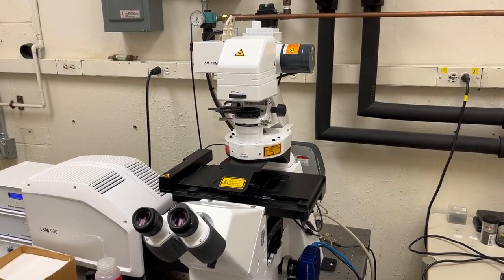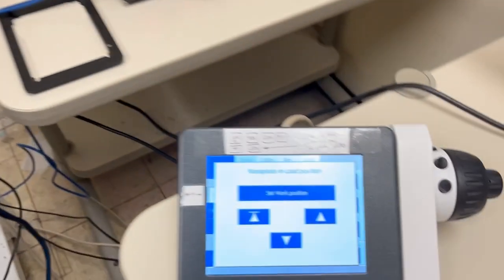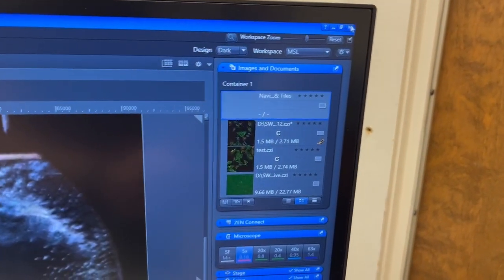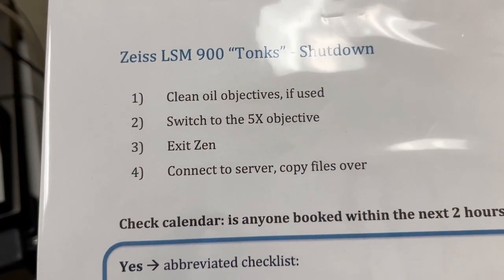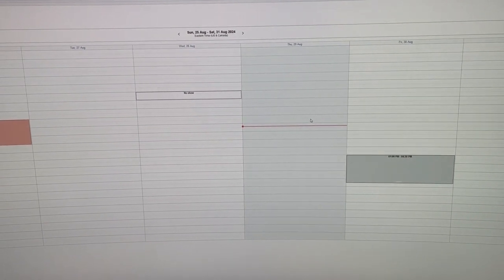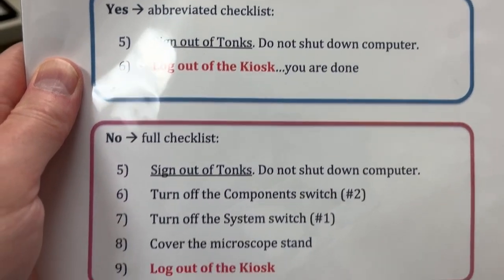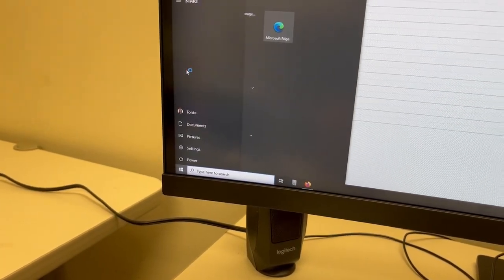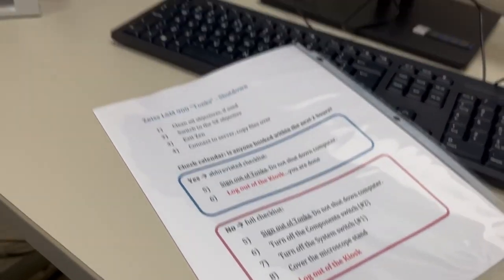24 Tonks shutdown